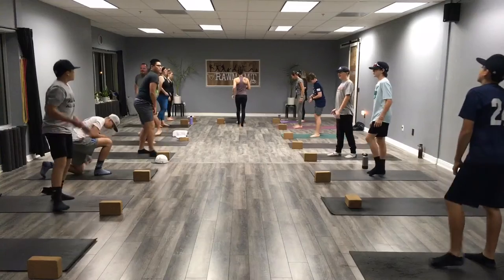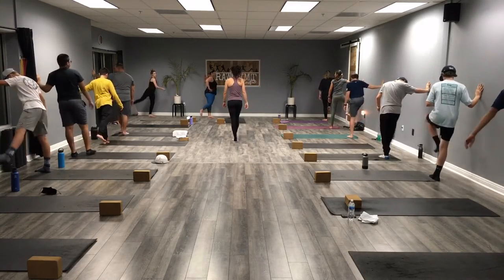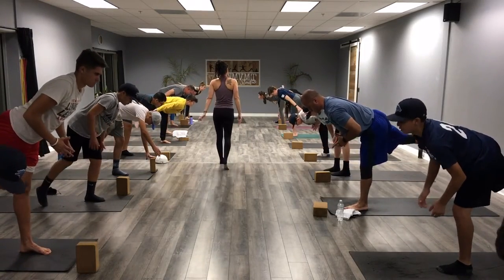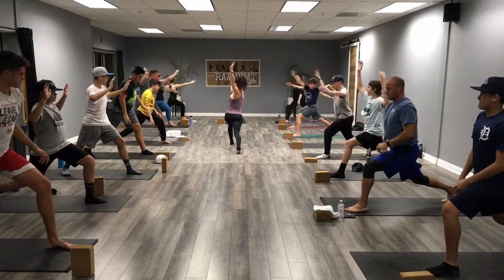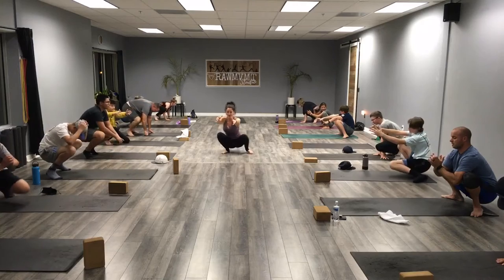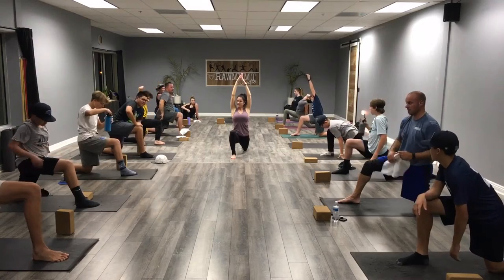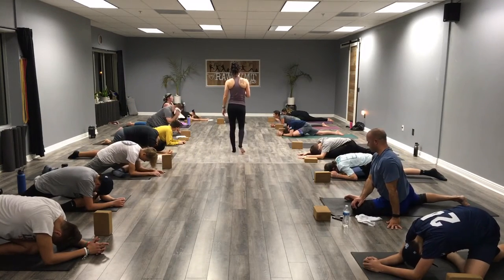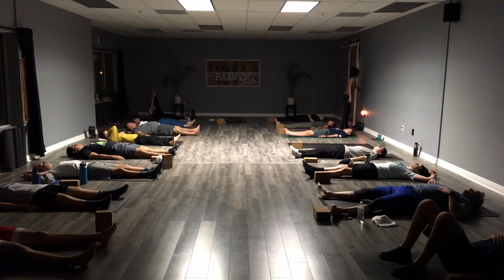Power Recovery Yoga - December 9, 2020